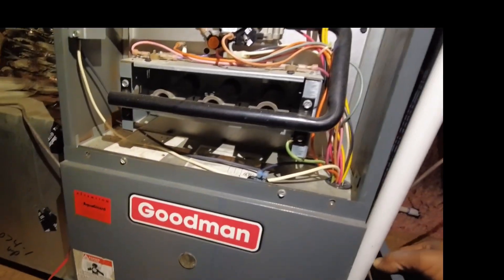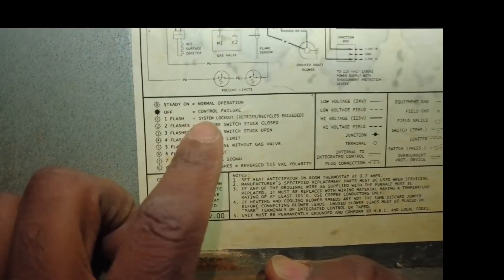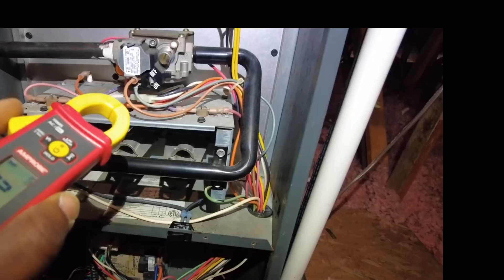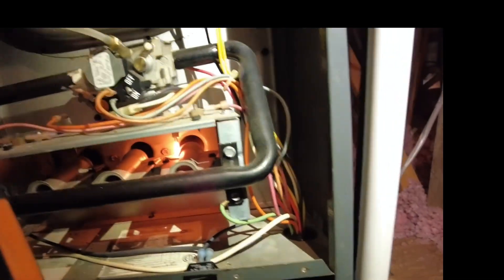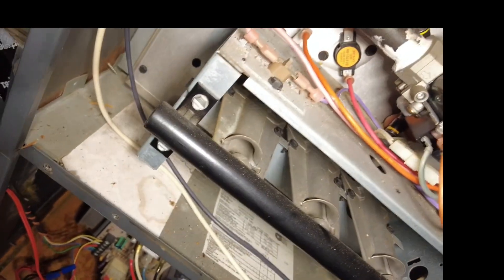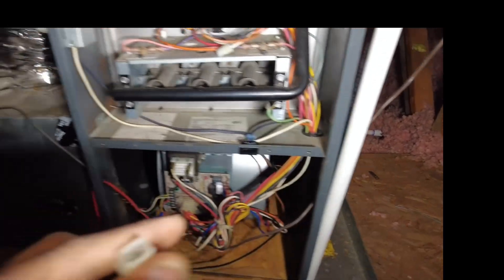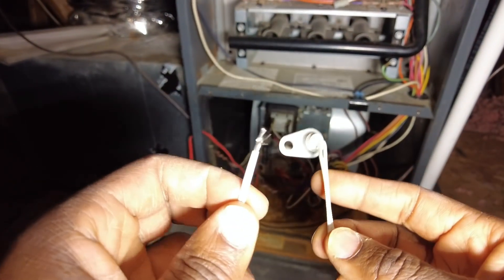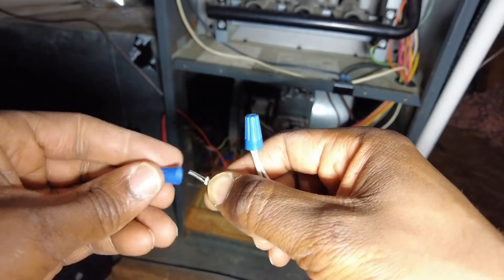Failed hot surface igniter 80% Goodman gas furnace troubleshooting replace universal flame rod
In this video I diagnose and replace a hot surface igniter on a Goodman furnace. One tech tip from this video is the fact you can adjust the hot rod universal hot surface igniter.

Kaiweets KC602 clamp meter

1/4 Inch Hex Shank Drill Bits Holder/Organizer Tool